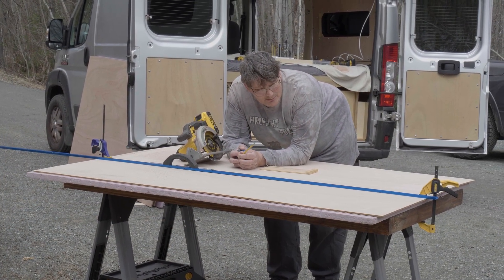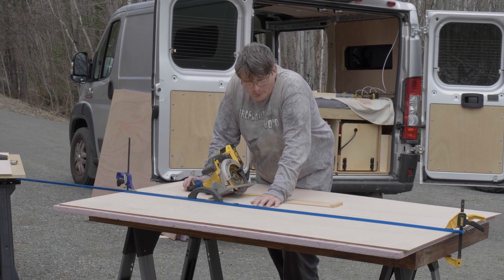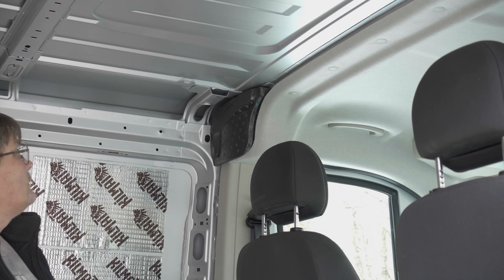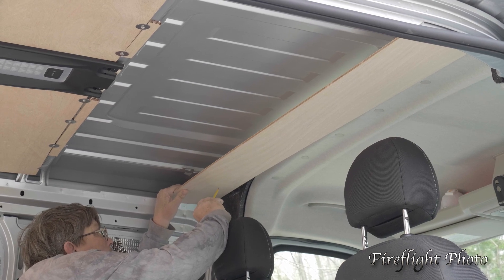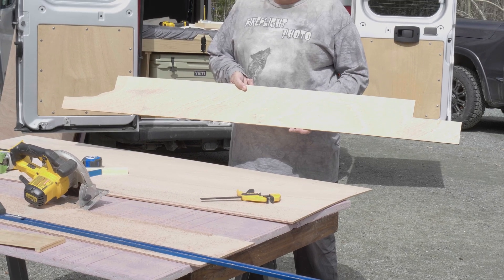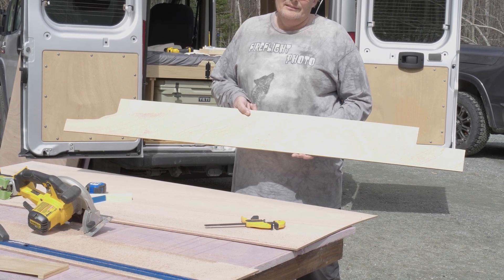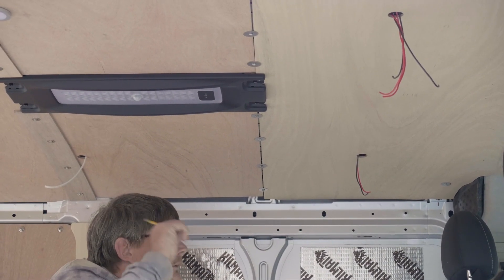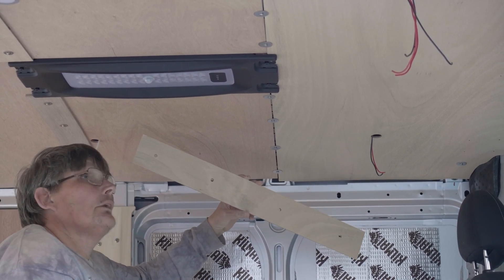Ram Promaster 118 WB Camper Build - Part 15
This is the final part of the ceiling and led lighting installation and by the of this video our ceiling is complete. It looks awesome and hardly took away any space (height) from the cabin area, it is also robust and will not fall down over time. Our 118 WB Promaster Camper Build is nearing completion.